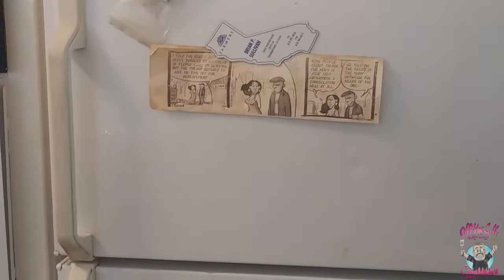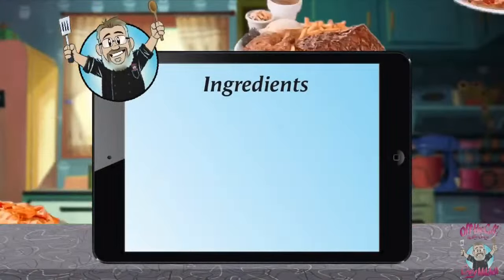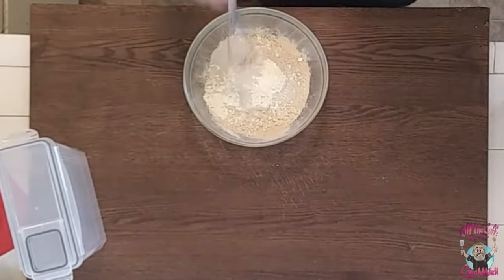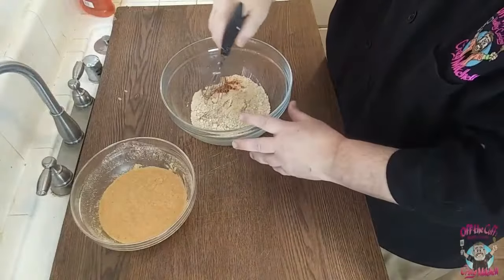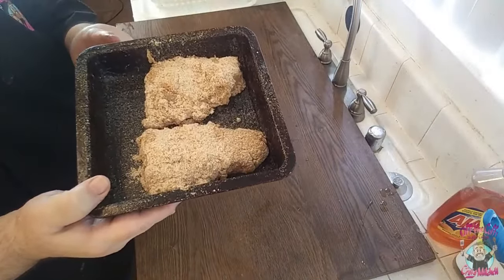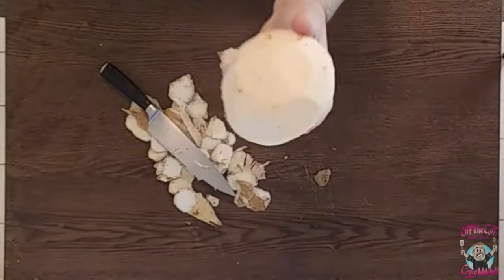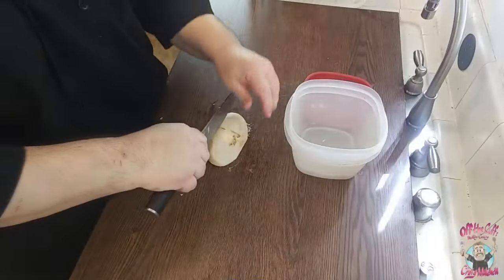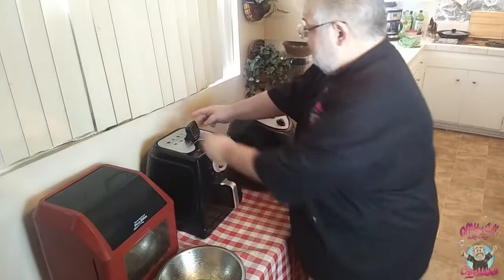Off The Cuff: Healthy Cooking - EP 601 "The Case of the Low Carb Fish n' Chip"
Off The Cuff: Healthy Cooking - EP 601 "The Case of the Low Carb Fish n' Chip". Craig kicks off Season 6 with a low carb recipe for Fish n' Chips. But a surprise visit from a Private Detective puts Craig on the defensive. Watch Off The Cuff every Sunday night at 7:30PM on Optimum TV Long Island Channel 20.